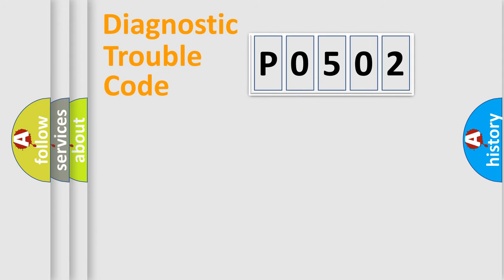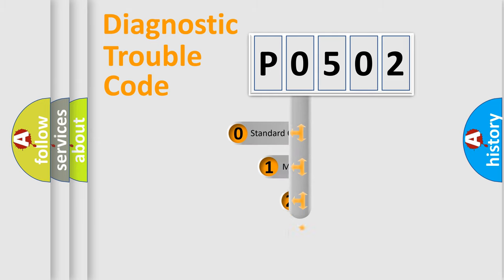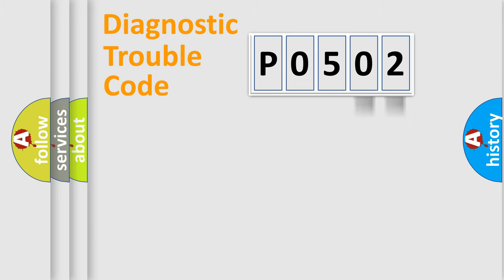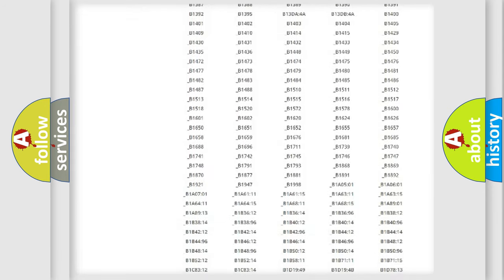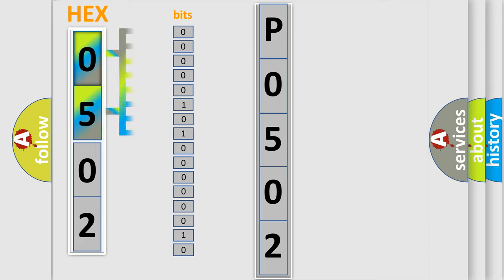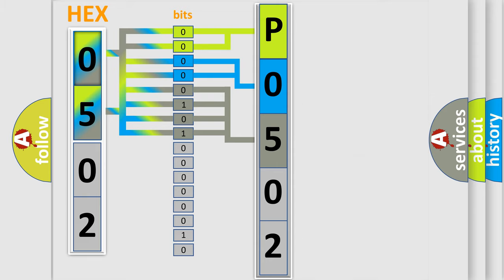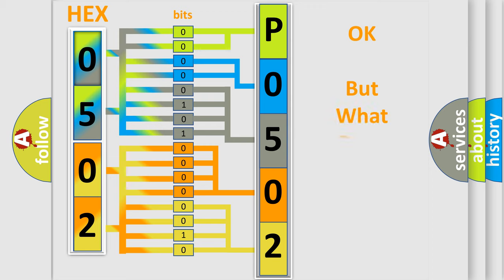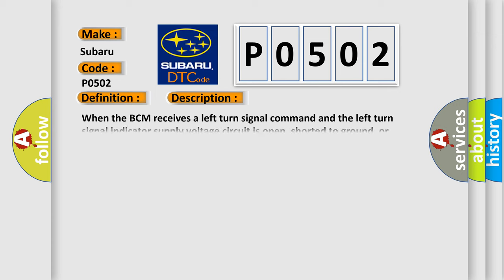DTC Subaru P0502 Short Explanation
Contents:
0:21 Basic DTC analysis according to OBD2 protocol standard.
1:48 Insight into programming
2:58 A diagnostically understandable description of the Diagnostic Trouble Code
3:05 Basic error definition

Make:
Subaru
Code:
P0502
Definition:
Left Turn Signal Circuit
Cause:
When the BCM receives a left turn signal command and the left turn signal indicator supply voltage circuit is open, shorted to ground, or shorted to voltage